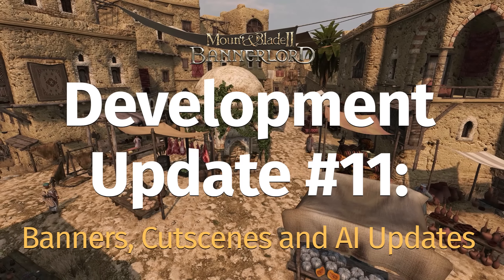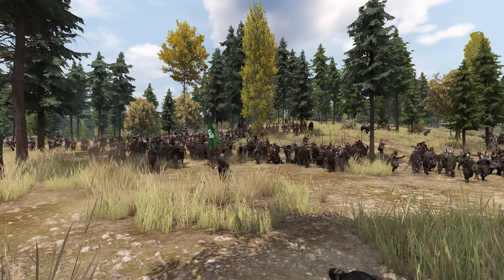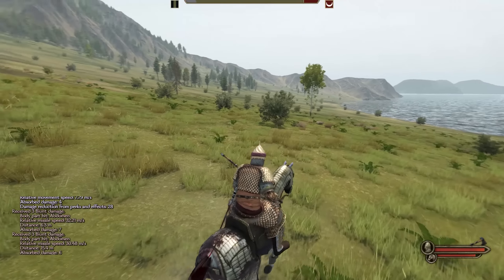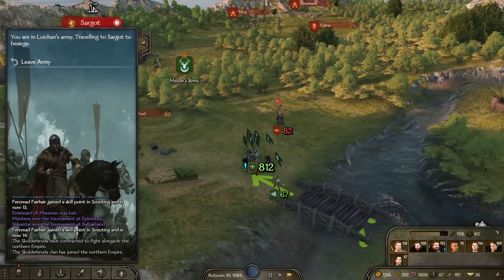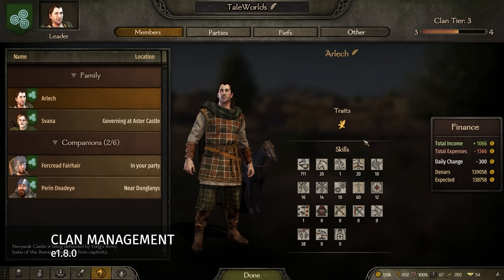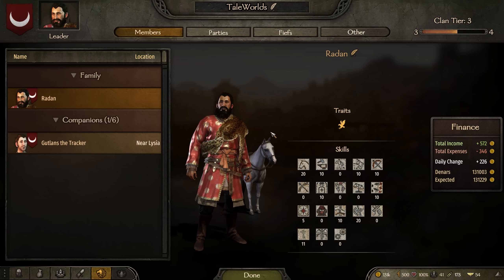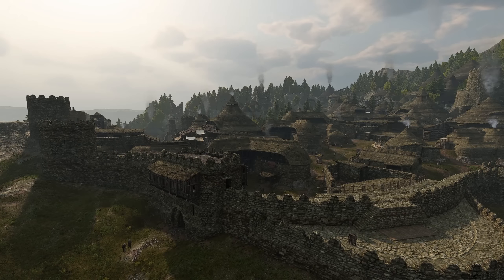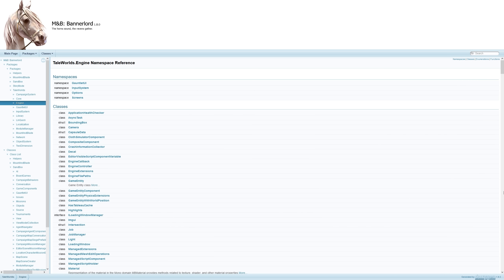Development Update #11: Full Release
In this final development video, we look at some of the updates that you can enjoy in v1.0.0 - Bannerlord's full release.

00:00 Intro
00:43 Banners
01:17 Reinforcements
01:46 Combat Effects
02:00 Armour Effectiveness
02:11 Battle and Siege AI
02:45 Campaign AI
03:59 Character Development
04:43 Companions
05:11 Clan Management
05:32 Propositions
05:46 Economy Balancing
06:24 Crafting Rework
07:01 Cutscenes
07:18 New Scenes
07:37 New Armours
07:50 Battle
08:12 Custom Servers
08:25 Modding
08:42 Outro